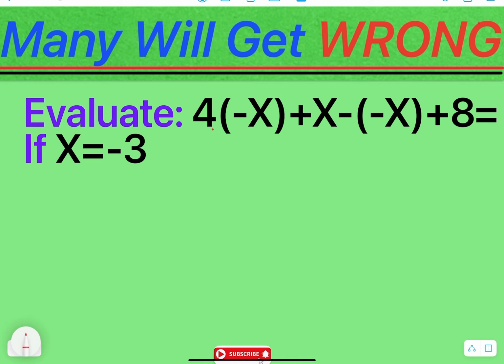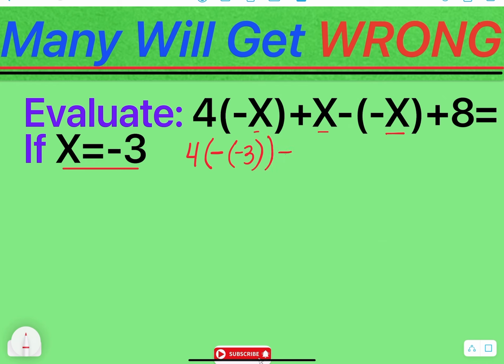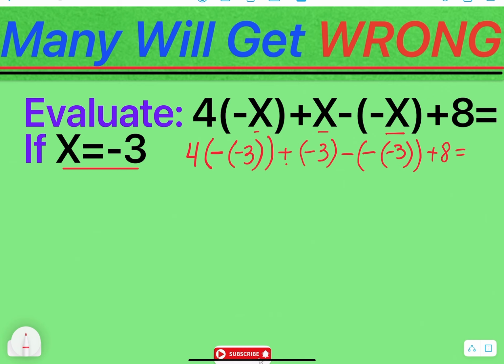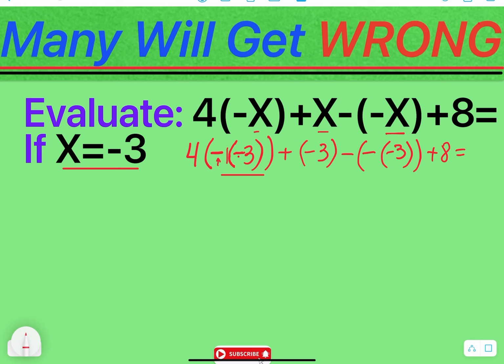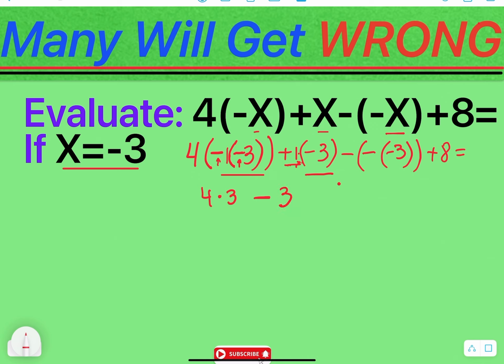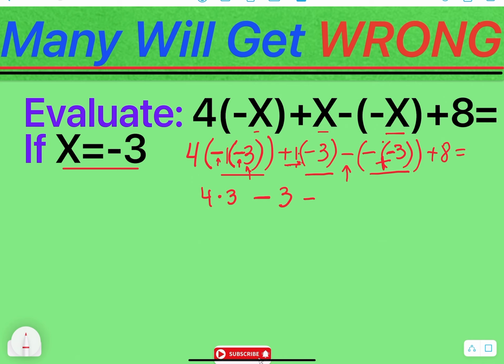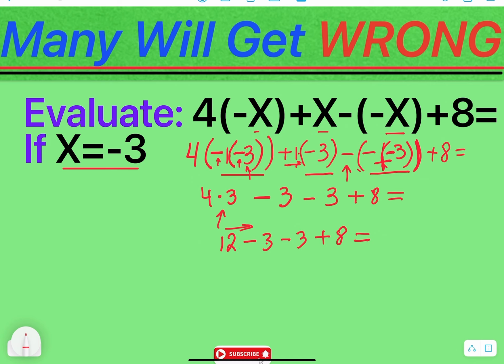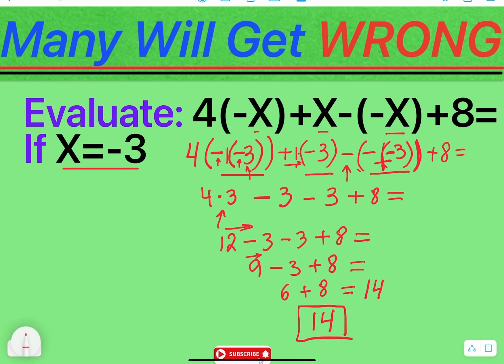📌➡️Many Will Get Wrong Answer ✏️❗️📌